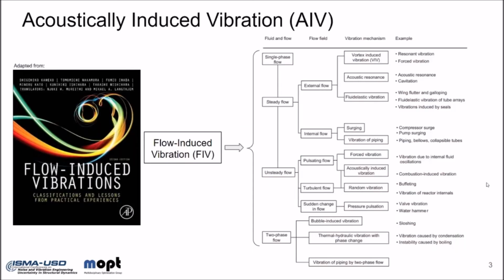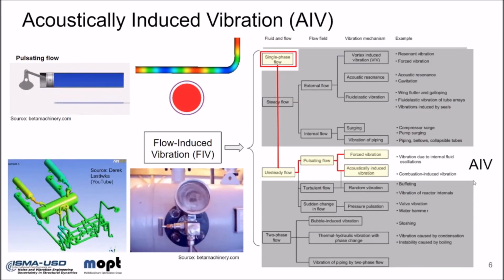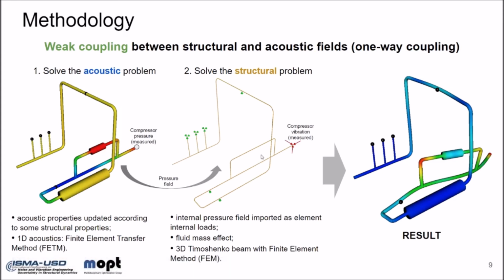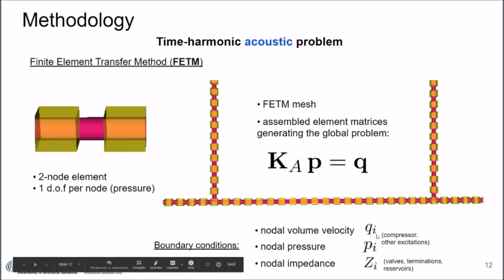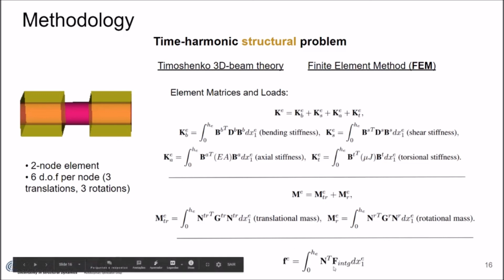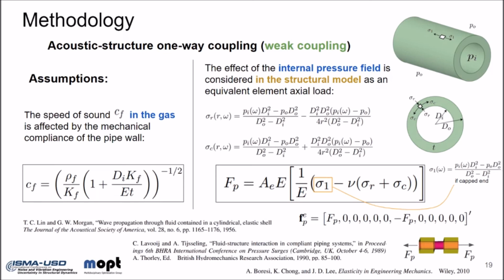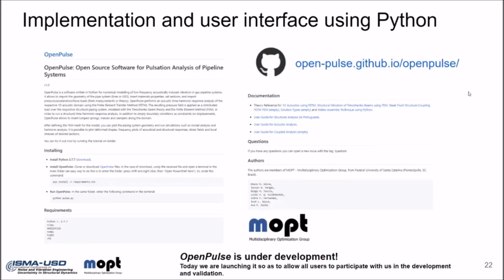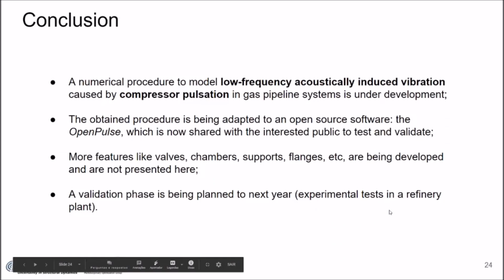ISMA 2020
Numerical modelling of low-frequency acoustically induced vibration in gas pipeline systems